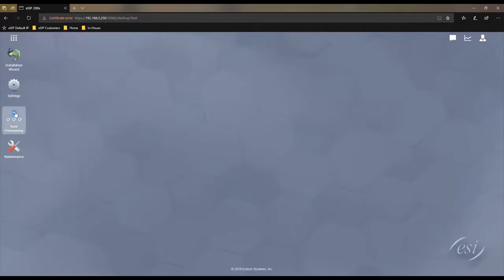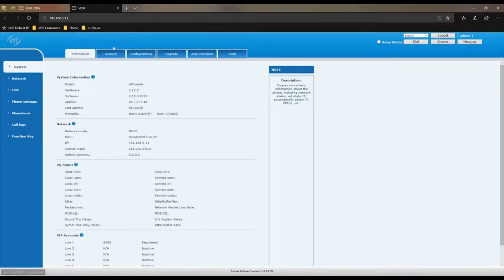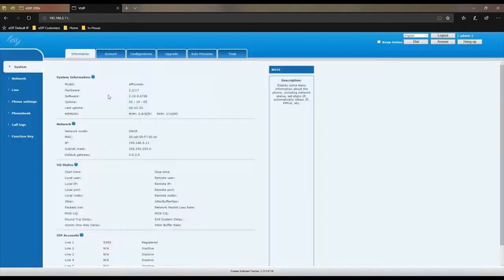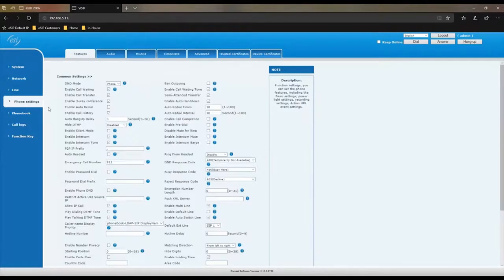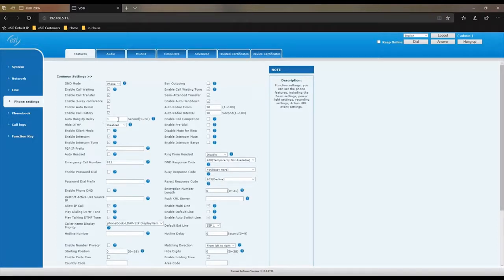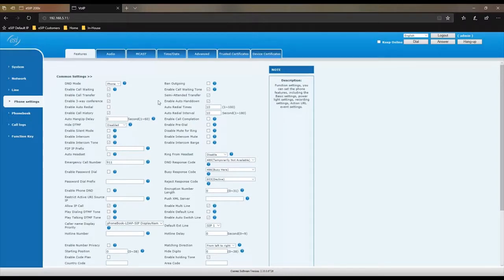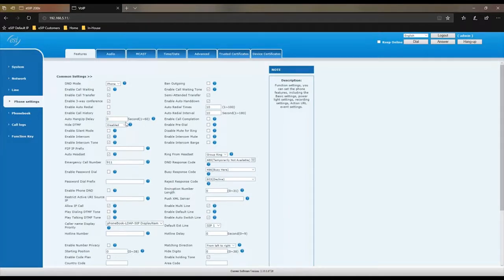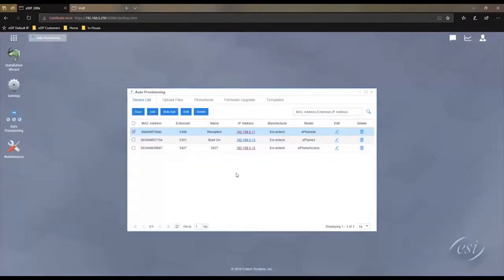ESI eSIP Evolution Series SETTINGS ePhone Interface